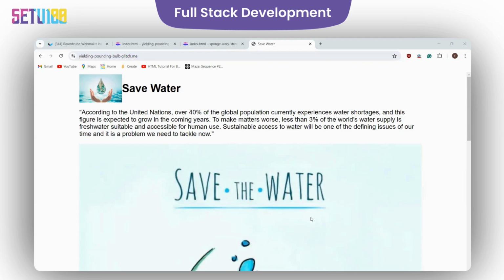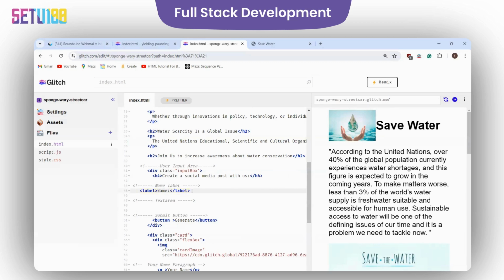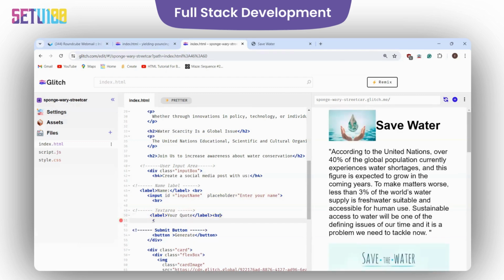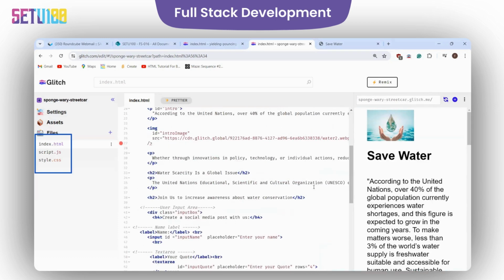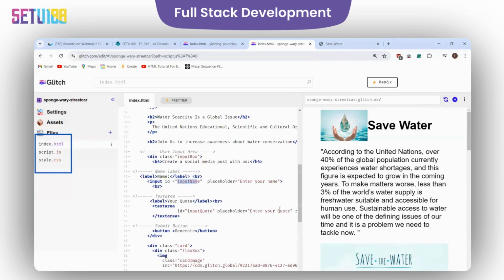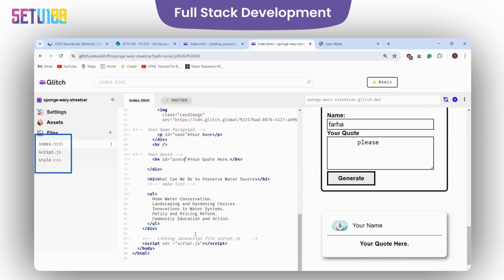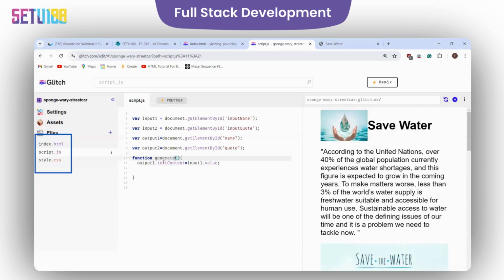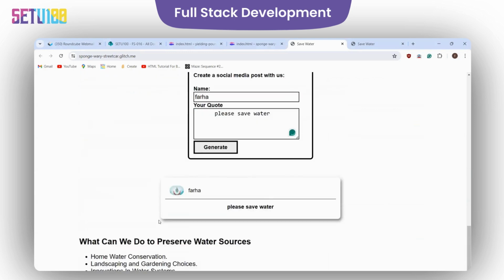Fully functional webpage creation by SETU100 full stack development program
Get skilled and improve your chances to take up independent projects and enter into the world of website creation.